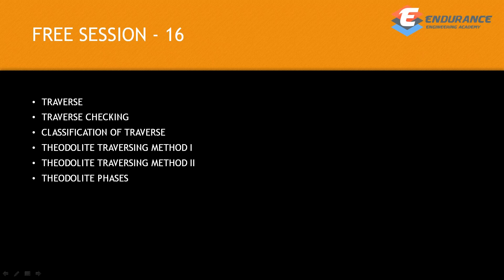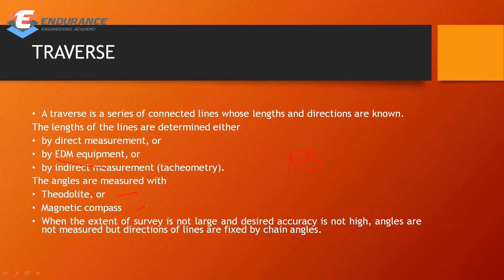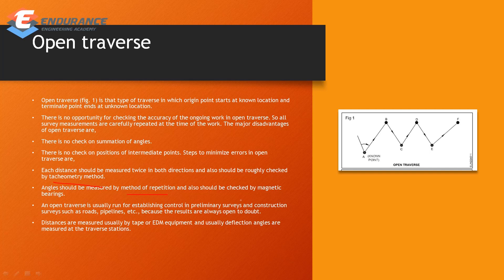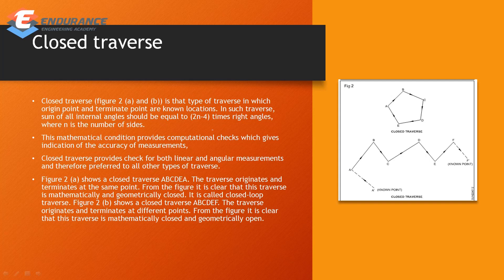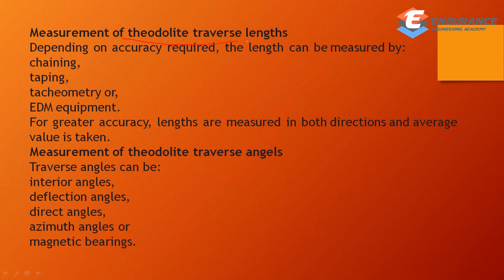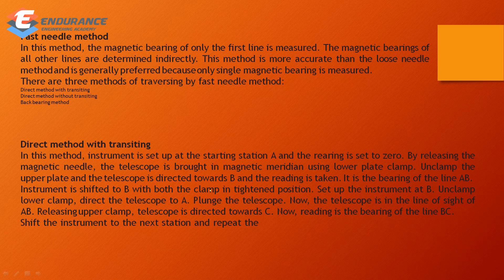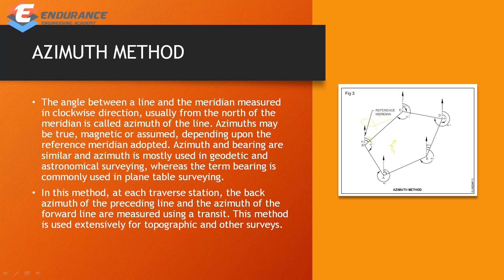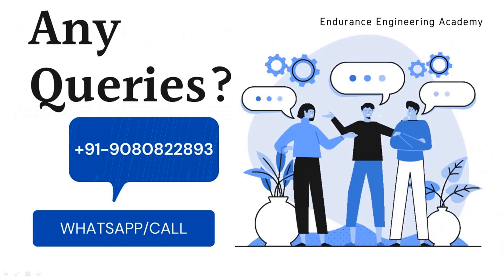THEODOLITE PART - 2/ FREE SESSION - 16/ FS & DM